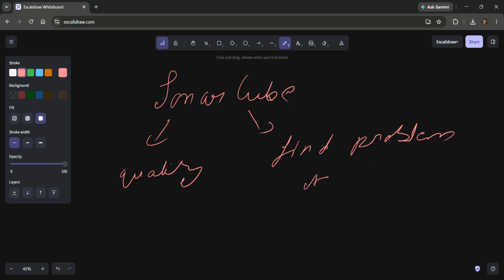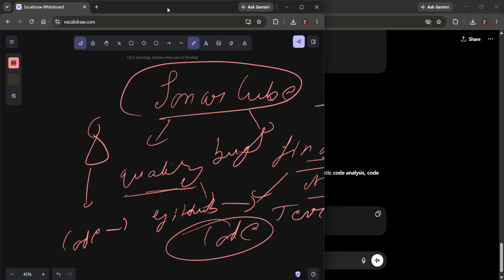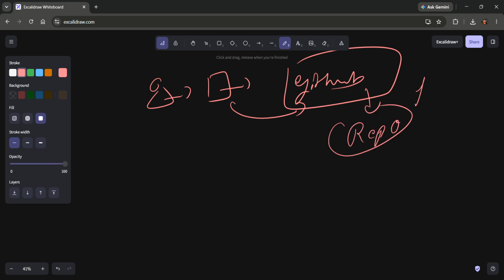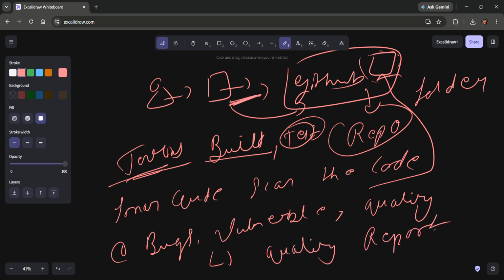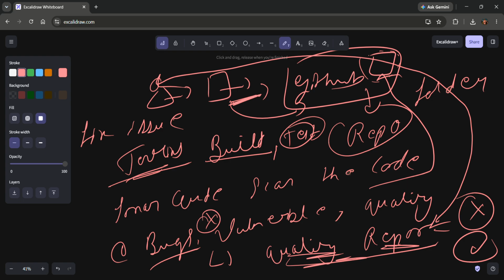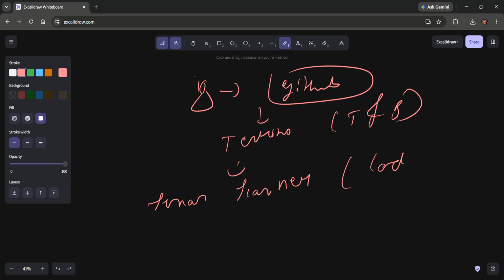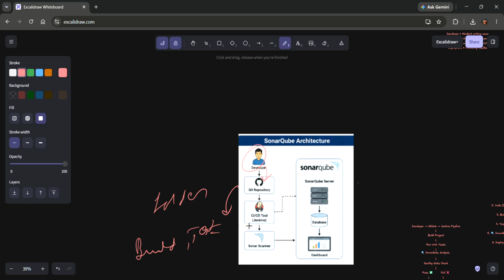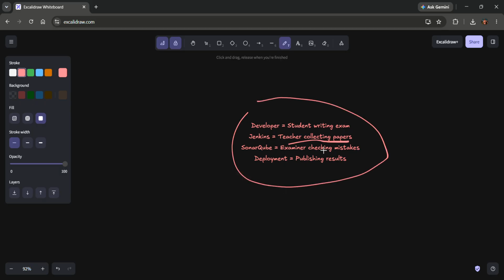Sonar Qube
Learn where SonarQube fits in the DevOps lifecycle. 🚀
Understand how SonarQube performs static code analysis and improves code quality.
Discover why SonarQube is used during the Continuous Integration (CI) stage.
See how it helps identify bugs, vulnerabilities, and code smells before deployment.
Perfect for beginners preparing for DevOps interviews and real-world projects!